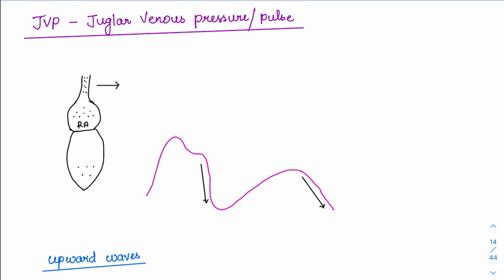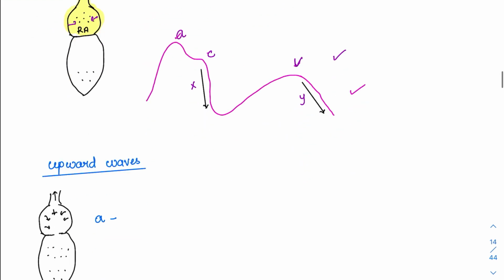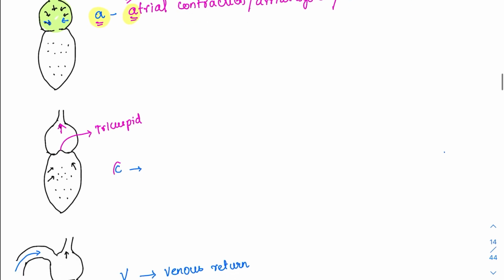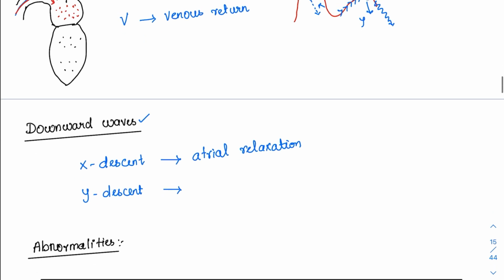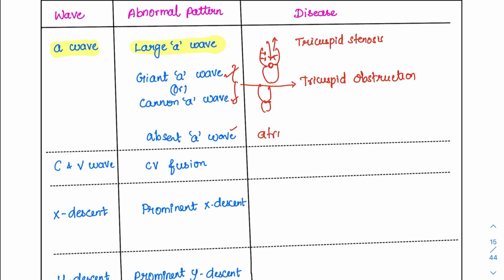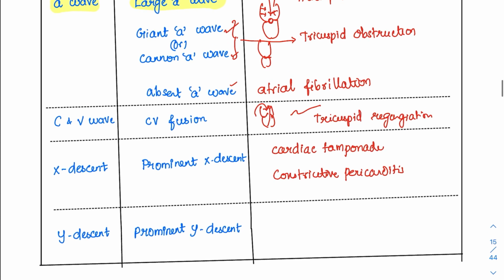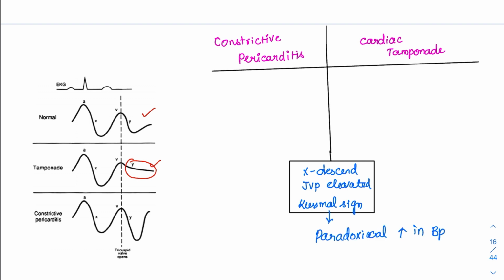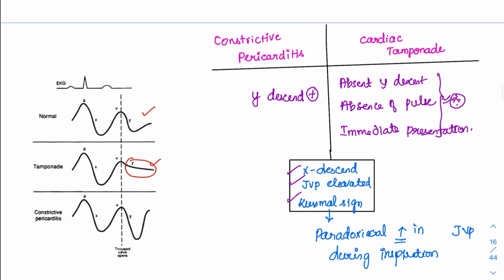Jugular Venous Pressure/ pulse - JVP - MCQ concepts